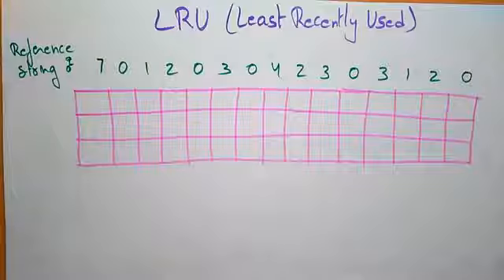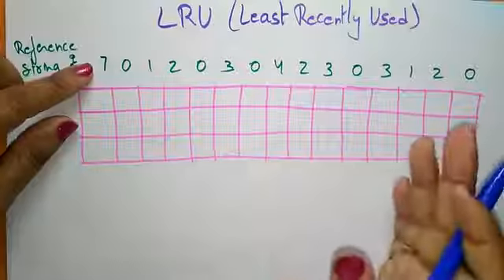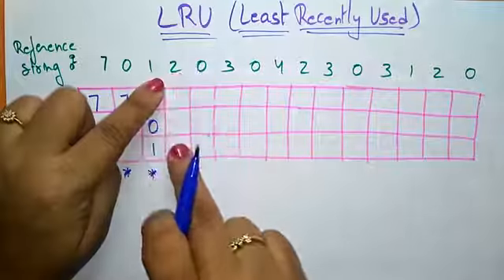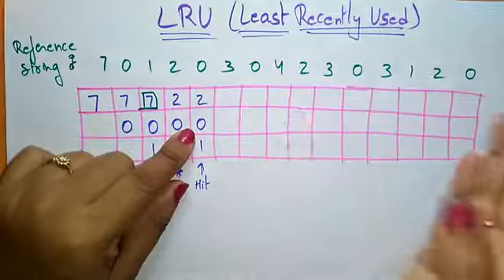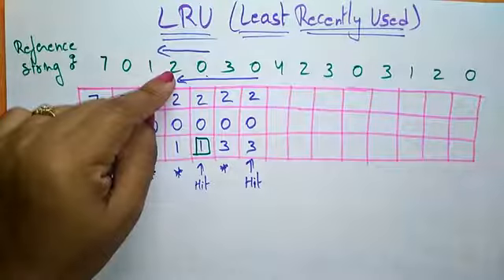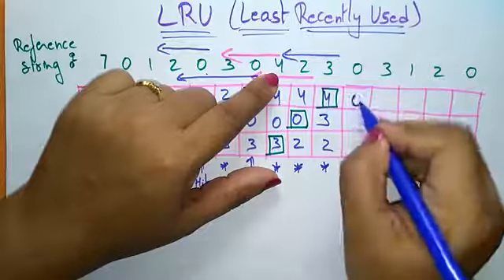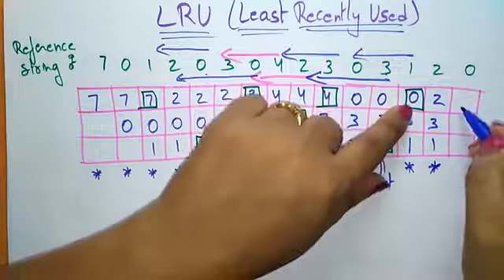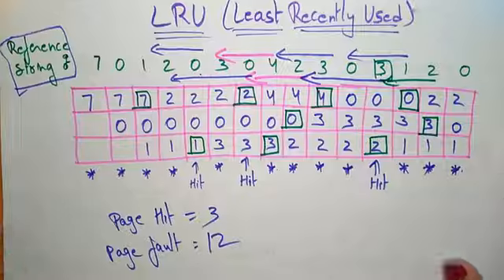Page replacement Algorithms | LRU | Example | OS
Operating systems lectures
Page replacement methods
Least Recently Used (LRU ) explained with example